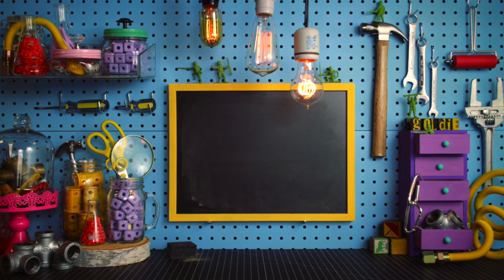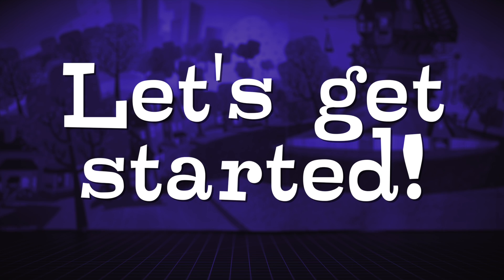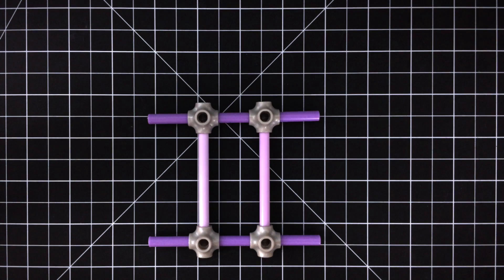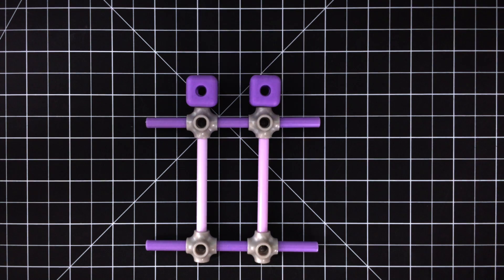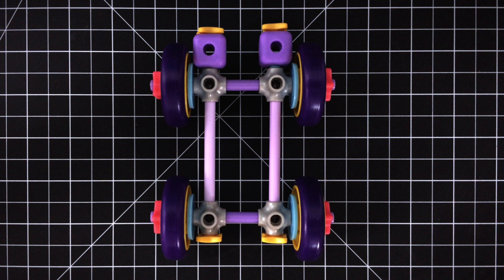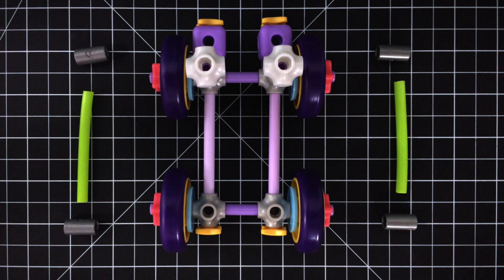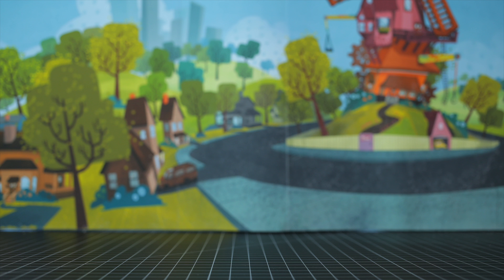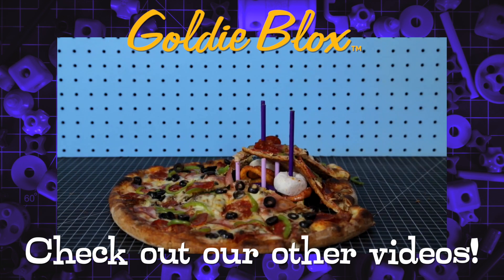How to Build a Derby Car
Welcome to the BloxShop, where you can learn to build cool new stuff with your GoldieBlox! In this episode, we'll learn how to make a Derby Car so we can take Nacho on a drive.

What you'll need:
4 Tires
8 Small Wheel Ends
4 Star-Stoppers
4 Spacers
2 Blox
4 5-Way Joints
2 Popcorn Joints
9 Mini Axles
2 Short Axles
2 Short Flexi-Axles
4 Washers
4 Coupler Joints
6 Pegs